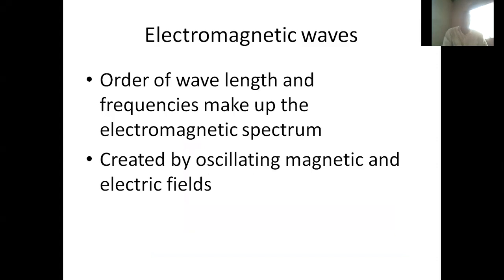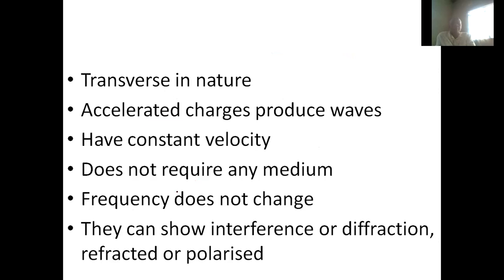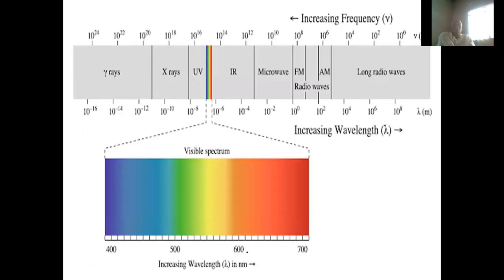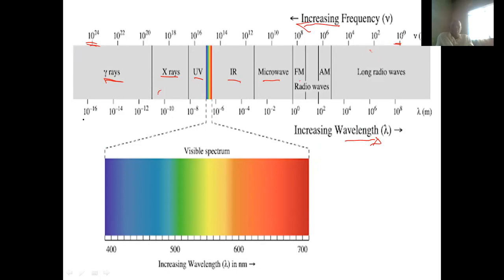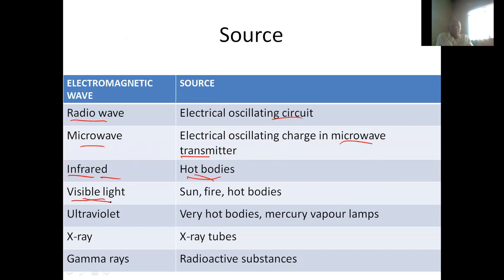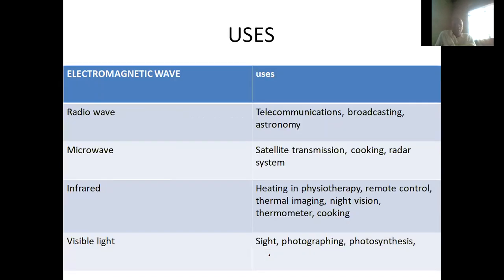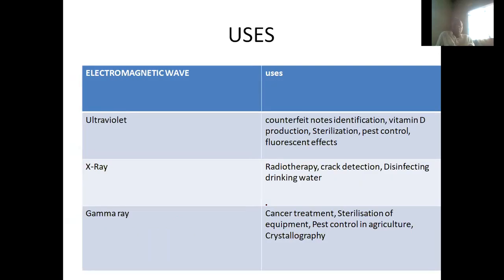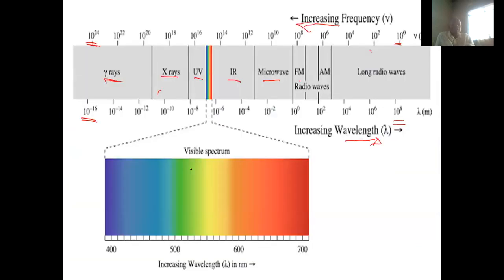Electromagnetic spectrum concepts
The electromagnetic waves, source, use, speed in a vacuum and spectrum